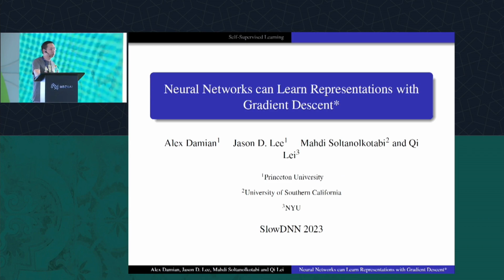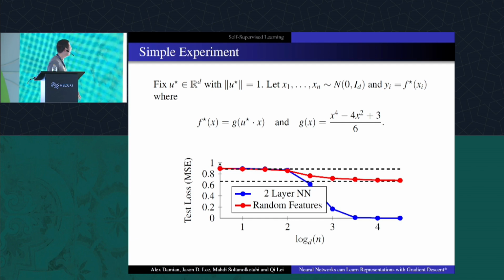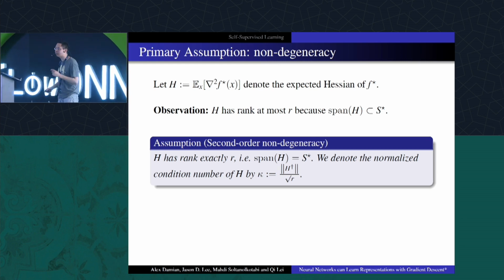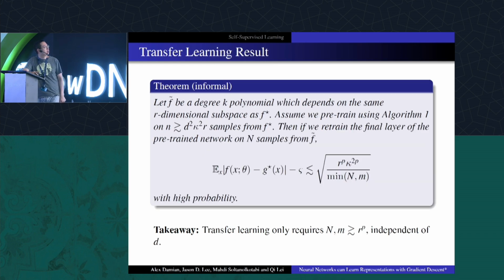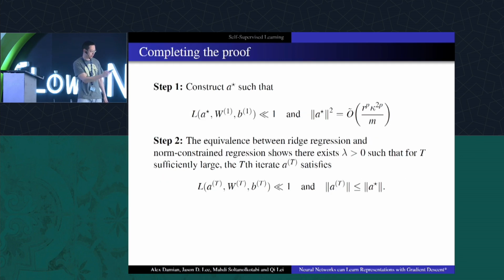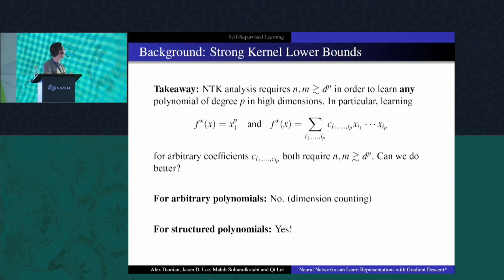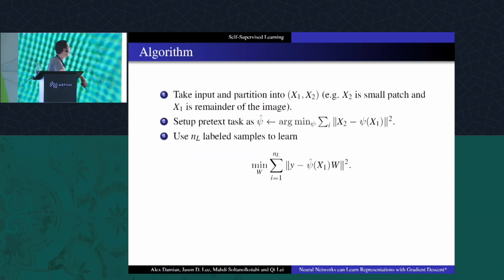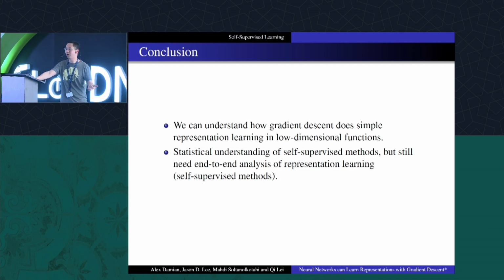MBZUAI AI Quorum - SlowDNN - Jason Lee